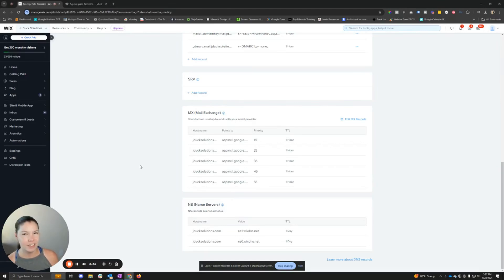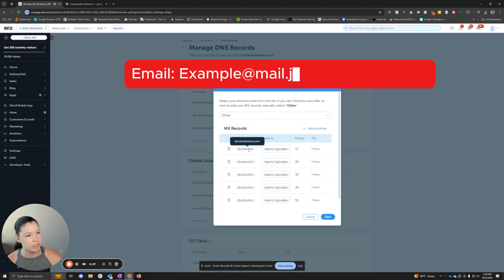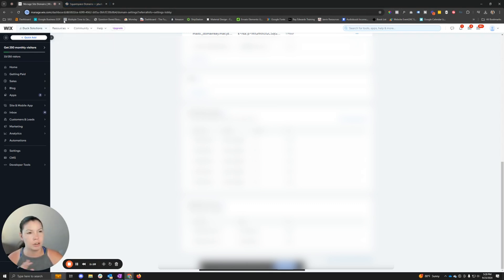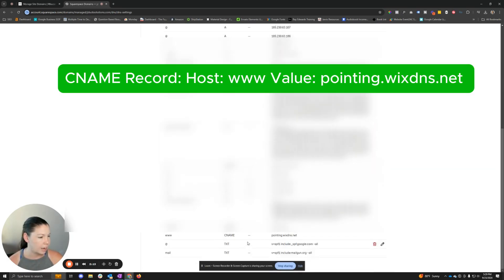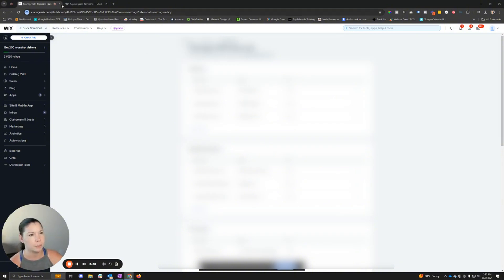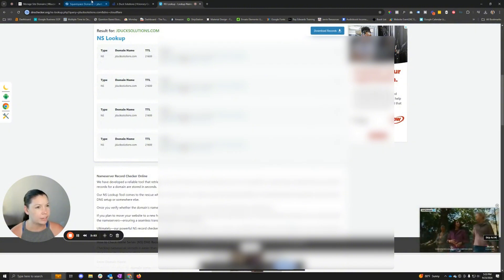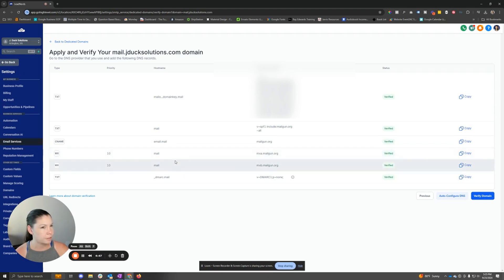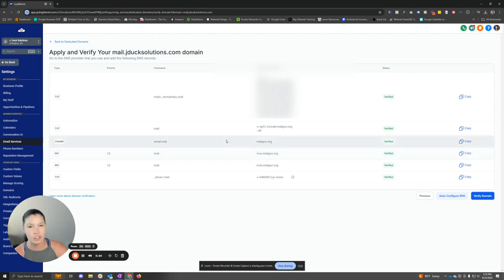How to Add a Subdomain MX Record to a Wix Website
Why Wix Doesn't Support Subdomain MX Records

Wix’s built-in DNS management is limited; it doesn’t support MX records for subdomains, which is essential if you want to set up email accounts tied to subdomains (e.g., support.example.com). To achieve this, you’ll need to switch your domain's DNS management to a provider that supports subdomain MX records, such as Cloudflare, Squarespace, or GoDaddy.

The Solution: Use the Pointing Method with an External DNS Manager

The pointing method means setting your domain's DNS records with a different provider while still keeping your site live on Wix. Here’s how you can do it:

Step 1: Choose an External DNS Manager

First, select a DNS manager that supports subdomain MX records. Here are some popular options:

Cloudflare: Reliable and free with robust DNS features.
Squarespace: Offers easy DNS management (requires a Squarespace account).
GoDaddy: User-friendly interface and widely used.

After choosing your preferred DNS provider, you'll need move your existing records before you  change your domain’s nameservers to point to your new DNS manager. Refer to the DNS manager’s documentation on how to change nameservers.

Step 2: Add the Required DNS Records to the New DNS Manager (BEFORE SWITCHING)

Set up the following records to keep your Wix website active:

A Record

Host: @ or leave blank
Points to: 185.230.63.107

CNAME Record

Host: www
Points to: pointing.wixdns.net

These two records will direct traffic to Wix, ensuring your website continues to function while you manage DNS externally.

Step 3: Verify the Setup

Once the records are set, allow up to 48 hours for DNS propagation. During this period, test your website and email functionality to confirm everything is working.

Did this video help you? Support us and the content we make!